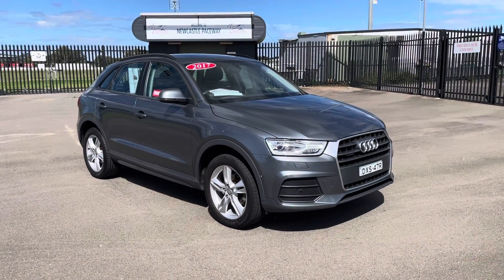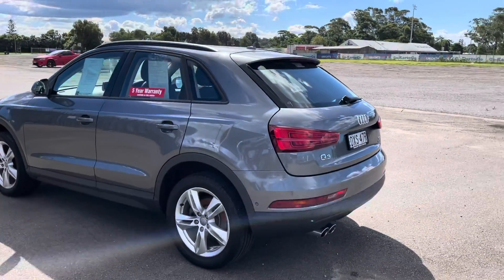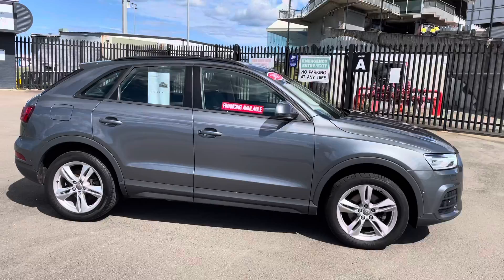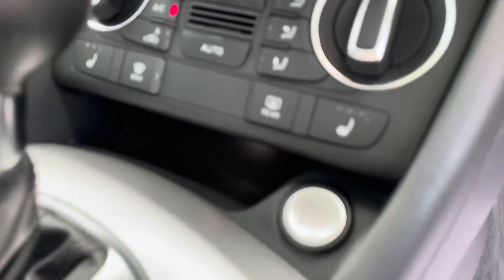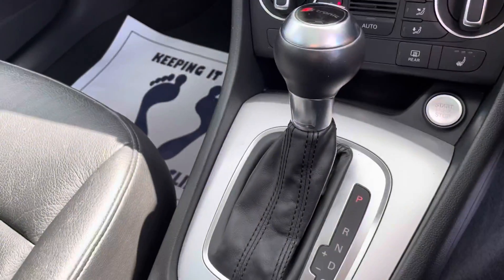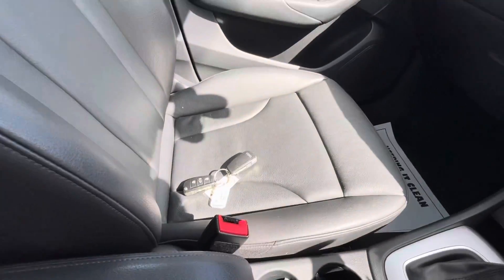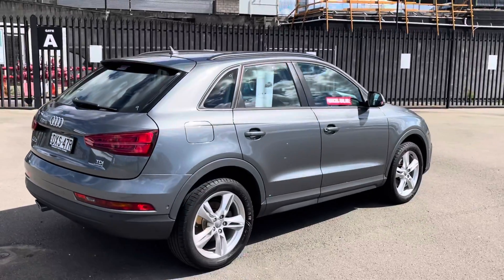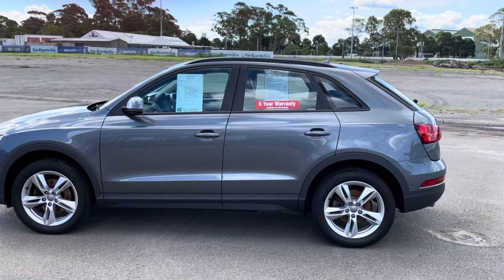2017 Audi Q3 Turbo Diesel Quattro Luxury Wagon for sale at Newcastle Vehicle Exchange